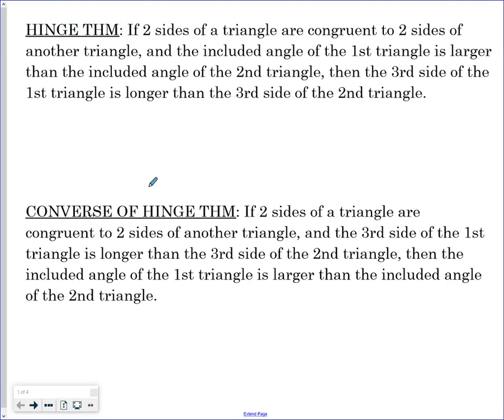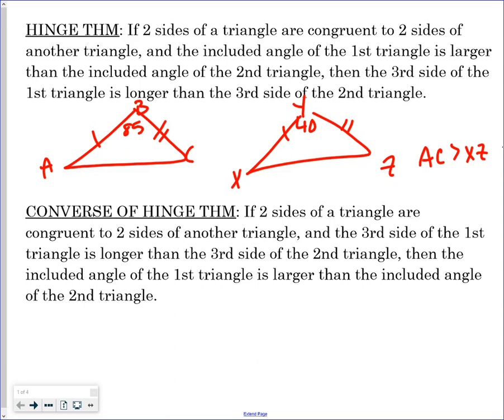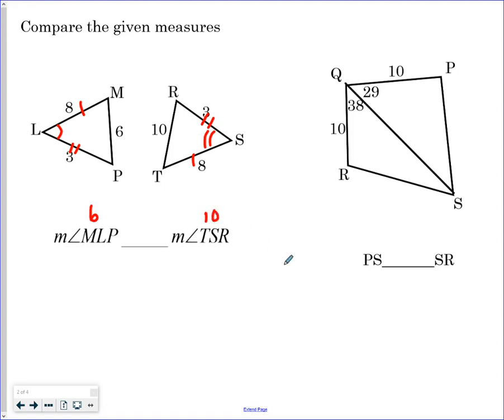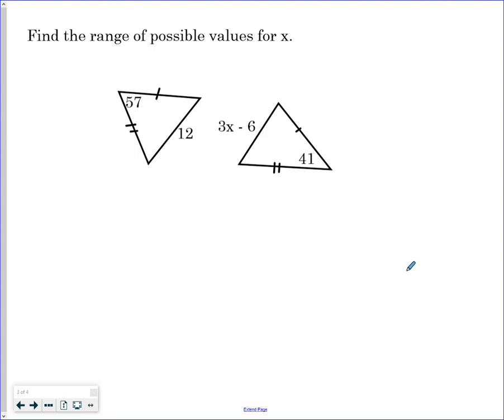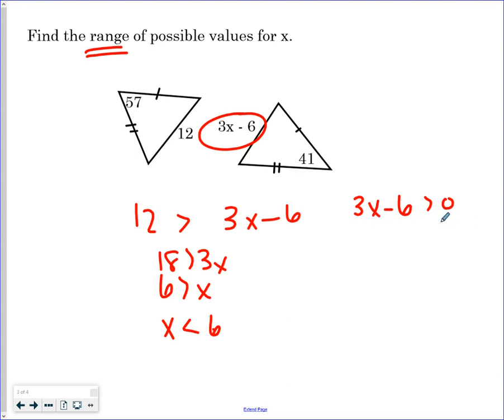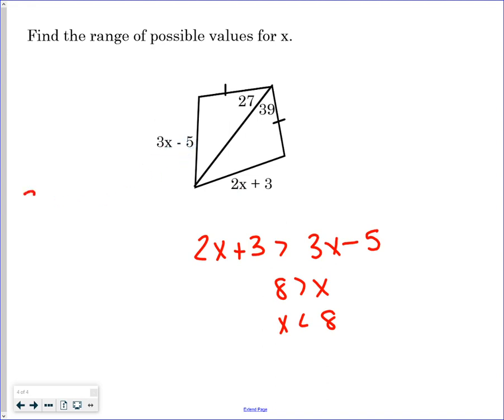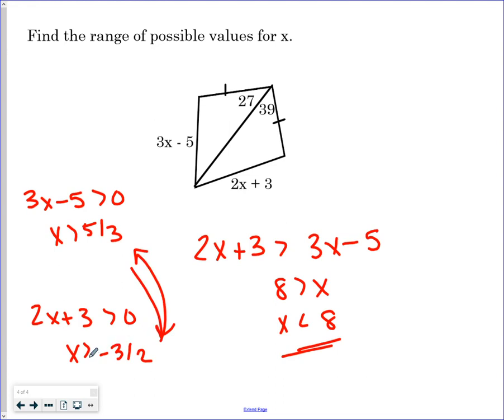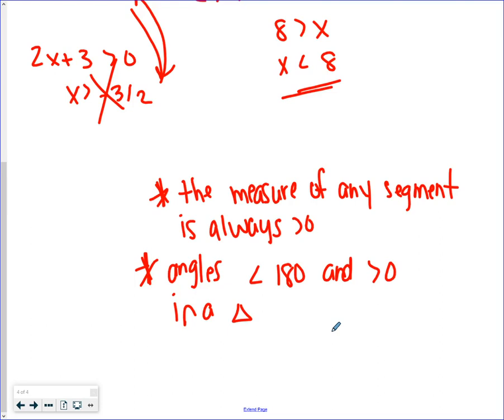5 6 Inequalities in Two Triangles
5 6 Inequalities in Two Triangles